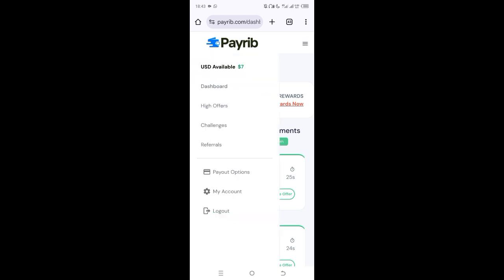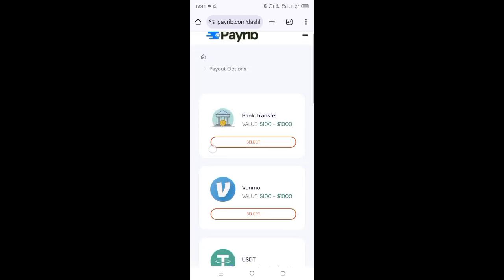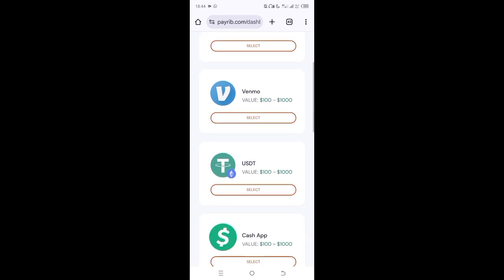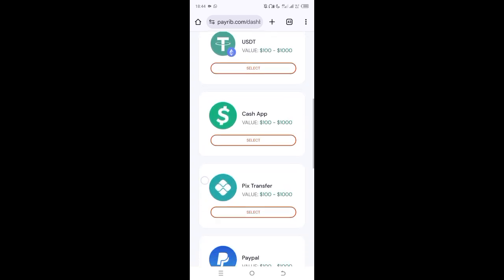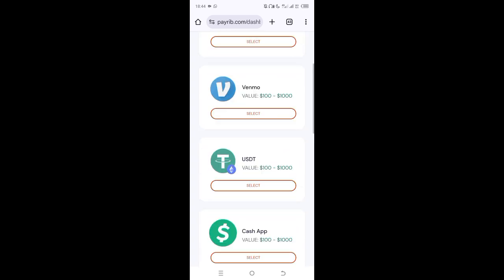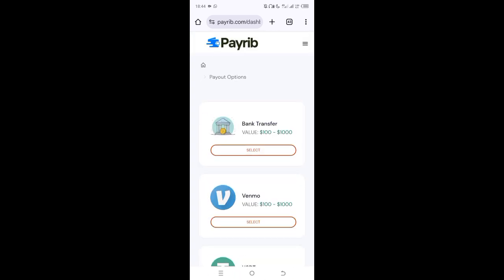PAYRIB WITHDRAWAL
how to withdraw from payrib ,payrib Withdrawal
In this video tutorial I will be talking about payrib Withdrawal